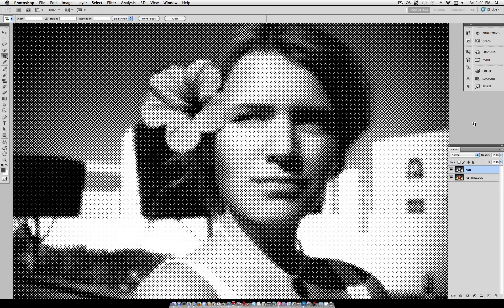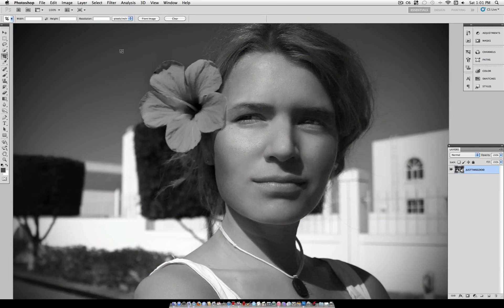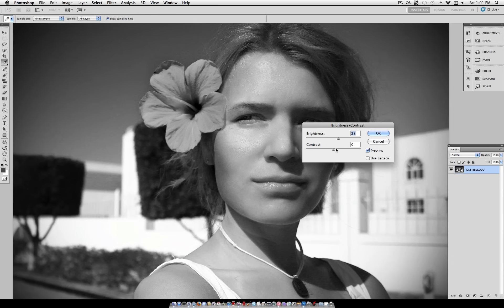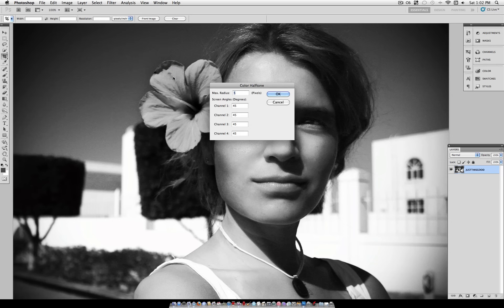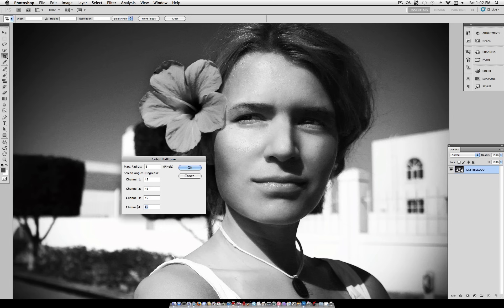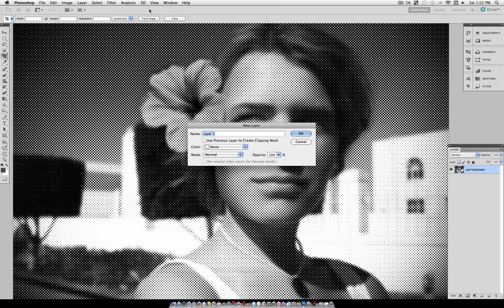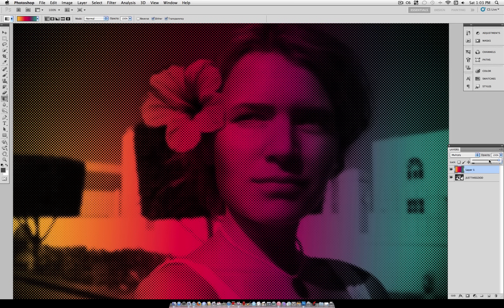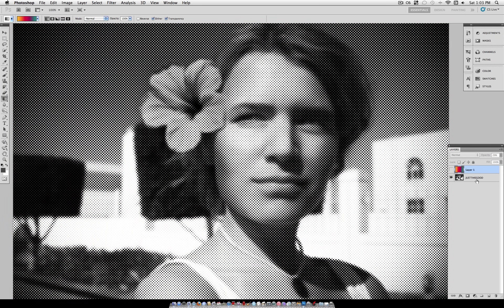Photoshop Tutorial: How to create the Dotted Halftone Pattern Effect